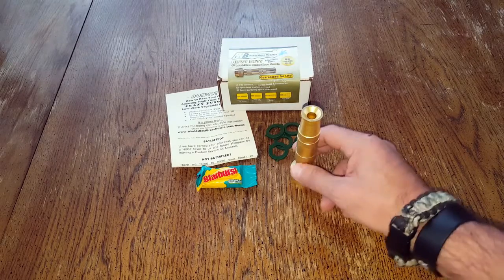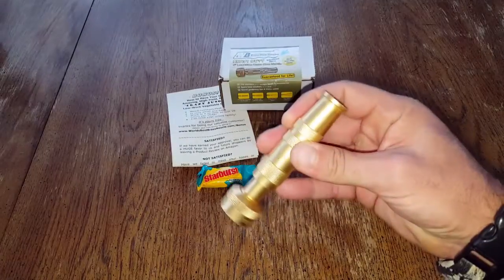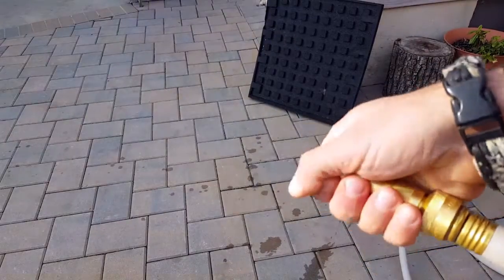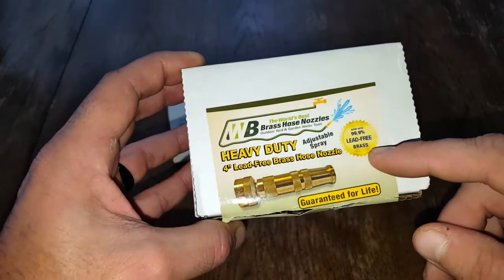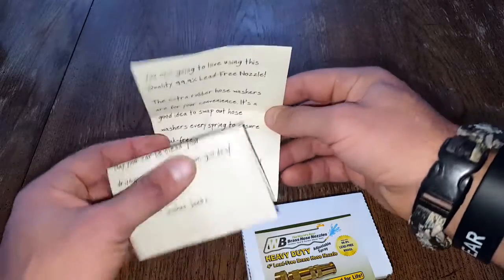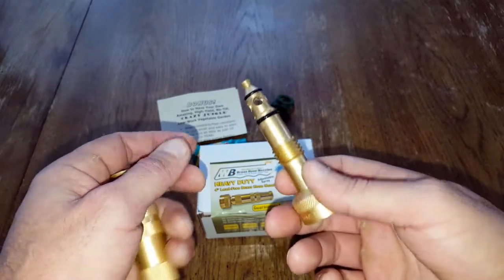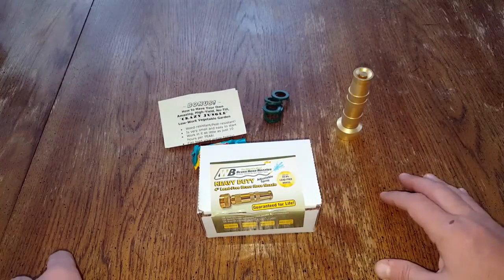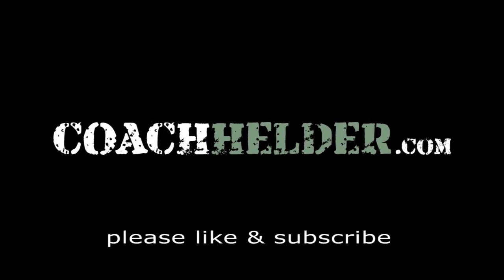Worlds Best Brass Hose Nozzle Review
Coach Helder reviews the Worlds Best Brass Hose Nozzle Review and explains why this may be a viable option for getting your gear cleaned after a long day in the field.